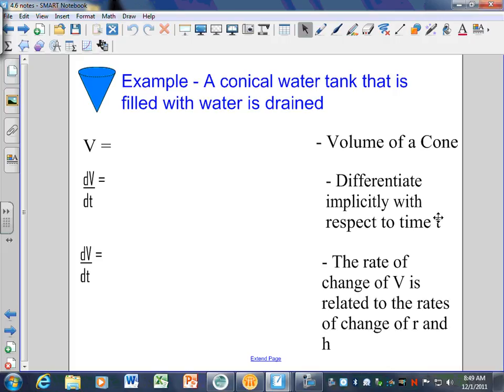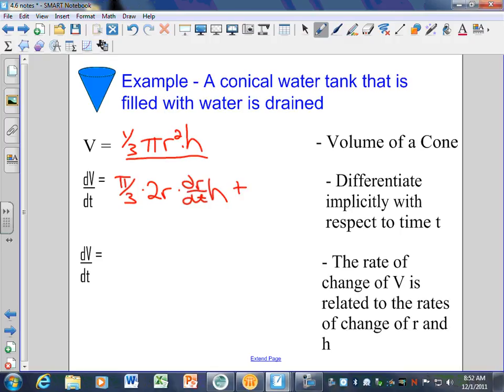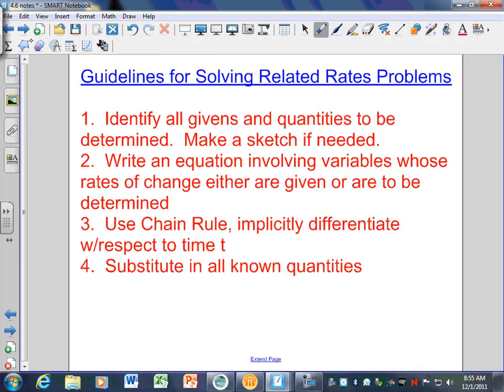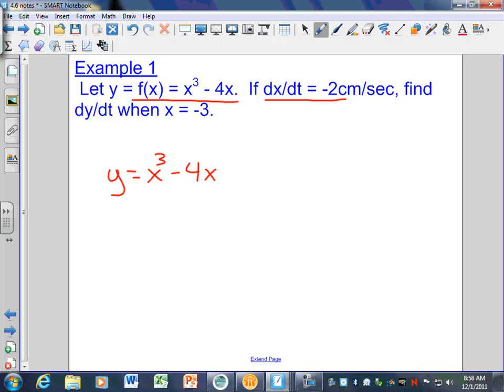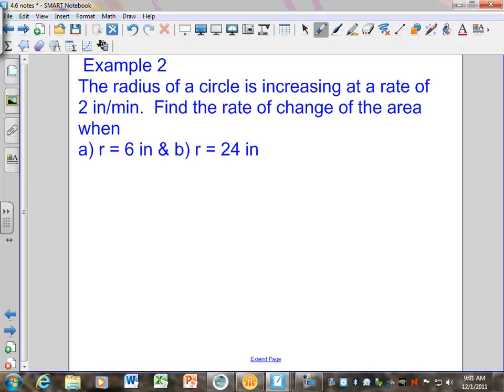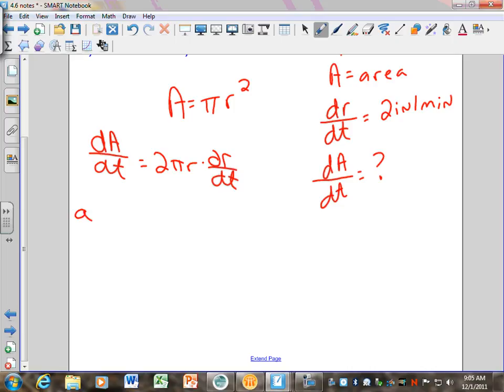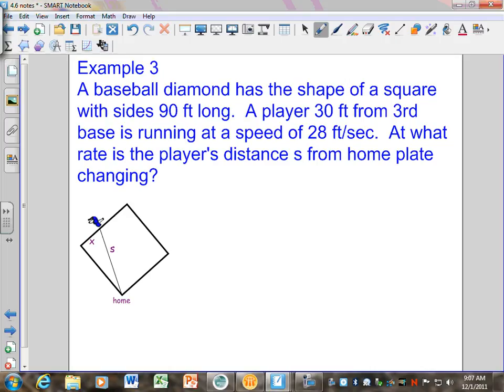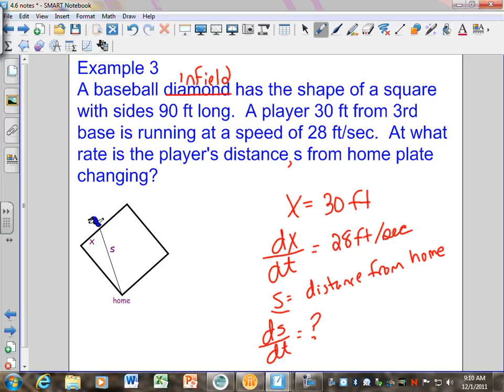4 6 notes AP Calculus no